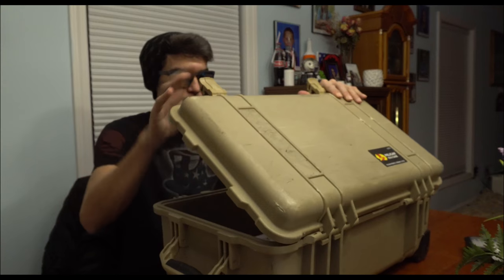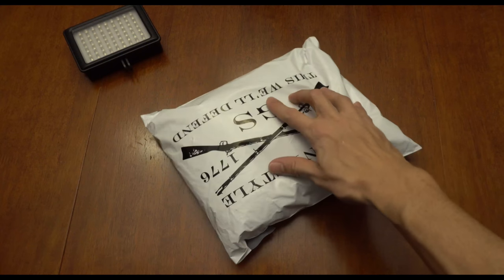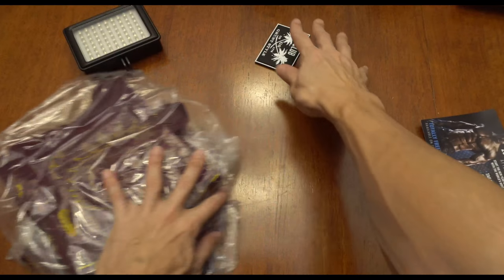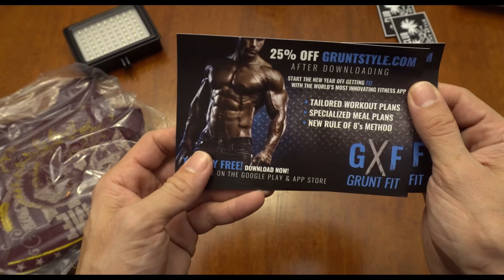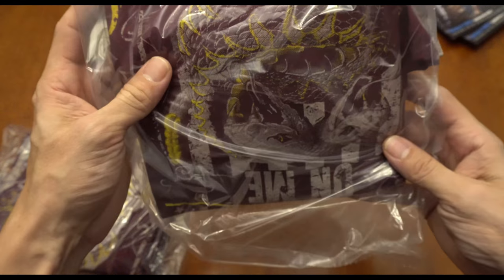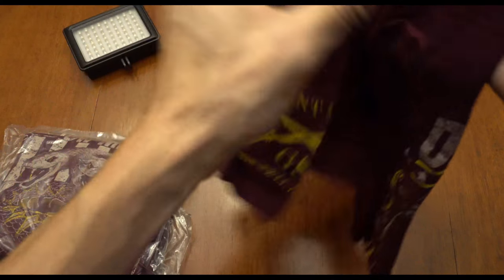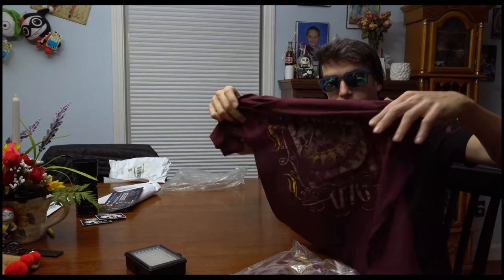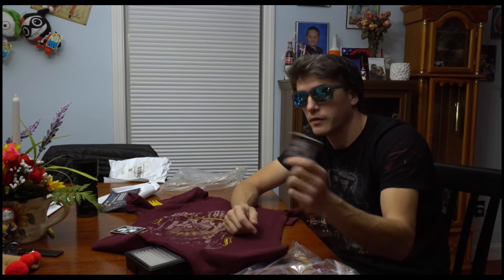Jan 2018 GruntStyle t-shirt UN-boxing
Currently Filming with the Sony a6300, RXO for  Vlogs
Gopro Camera Line up for action and other needs
DJI Spark used for all drone needs
iphone 6 for live updates